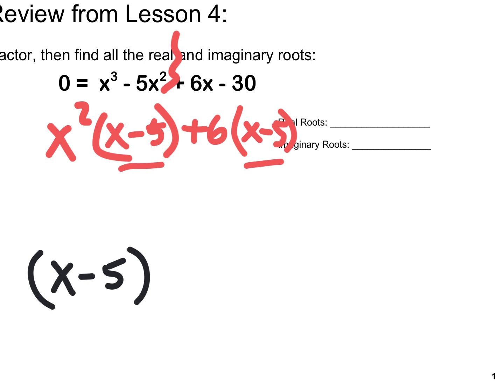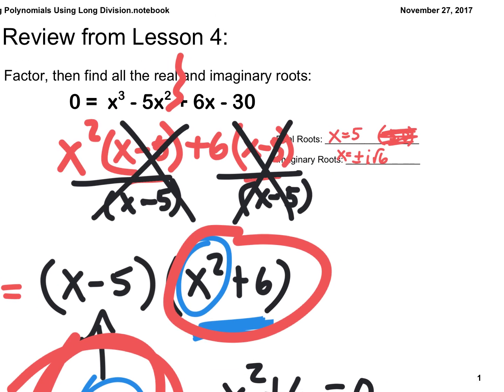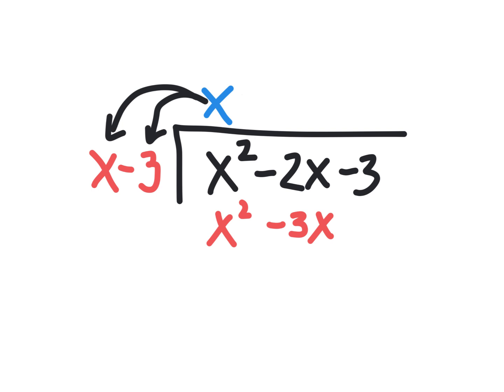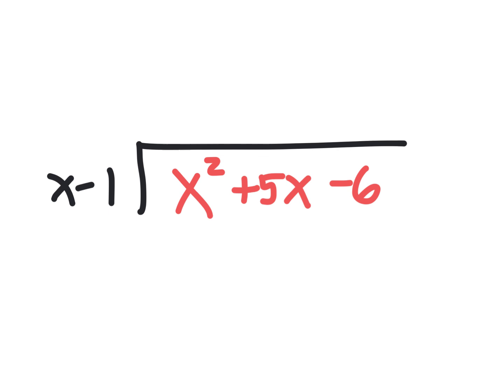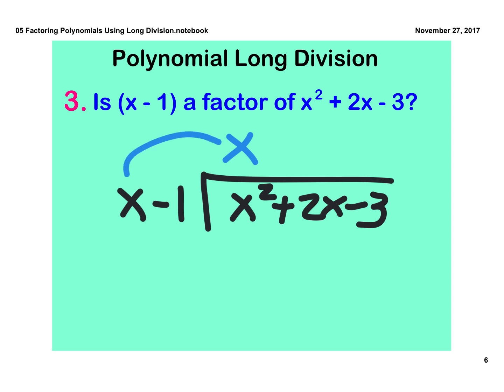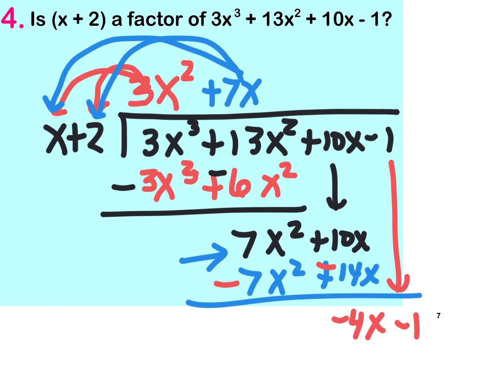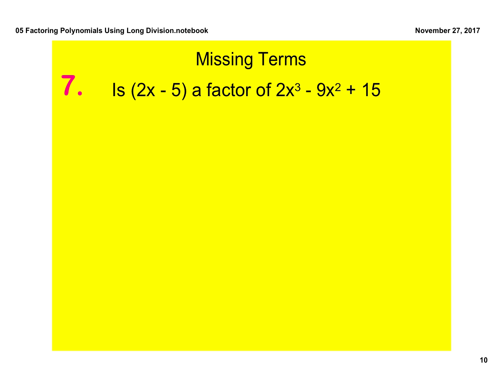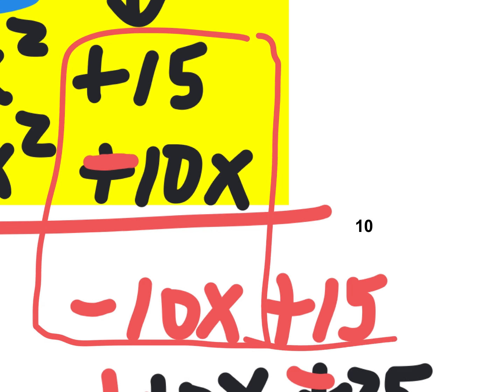hha long division of polynomials Nov 26 2024